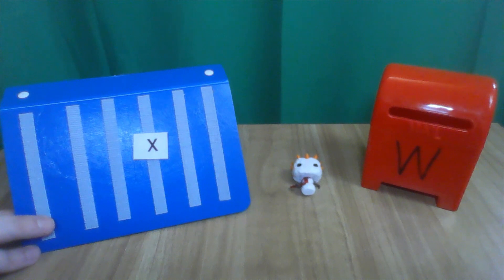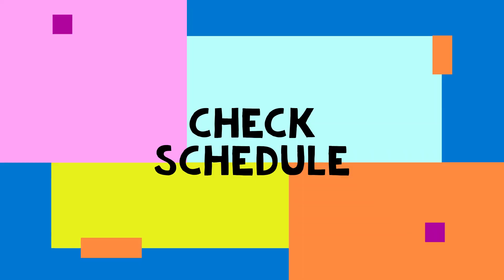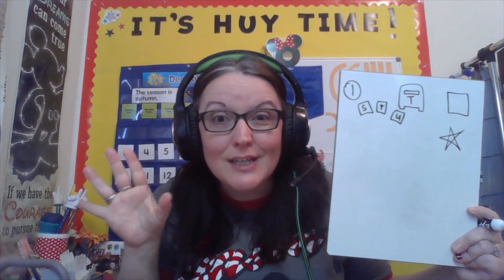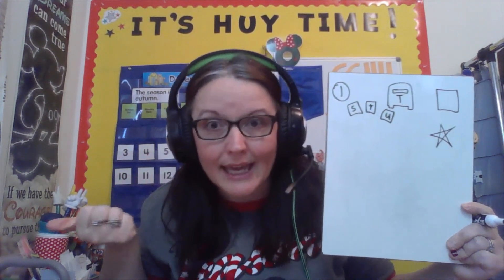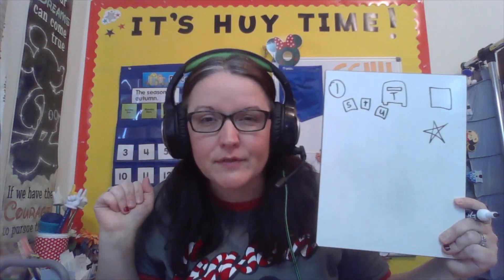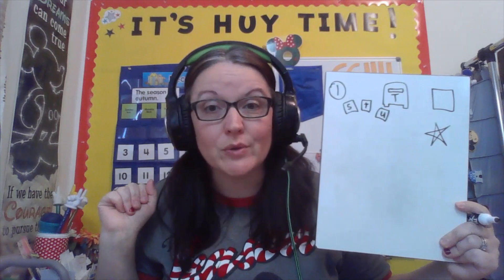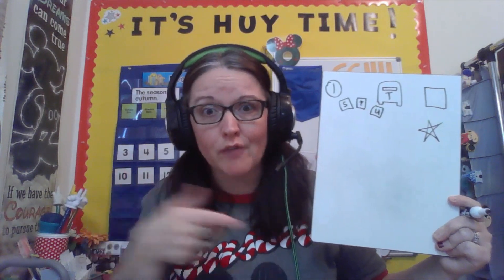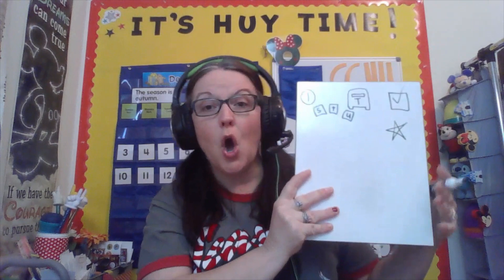Star Wars Matching Lowercase to Uppercase Part 3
Interactive practice matching lowercase to uppercase for letters S-Z with characters from Star Wars!  Let's go!
Supplies: Lowercase letters s-z (picture in video)
Helper Hint: *Try out this video at a technology/letter center during center time!*